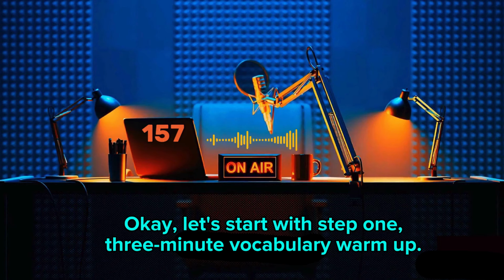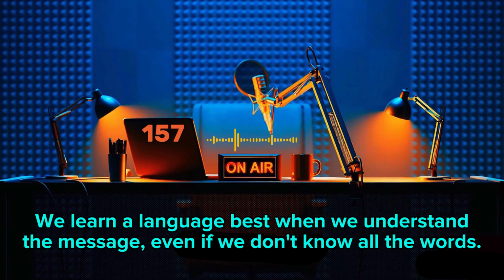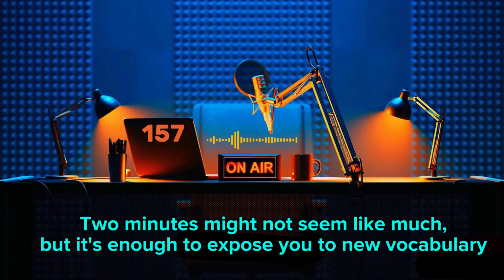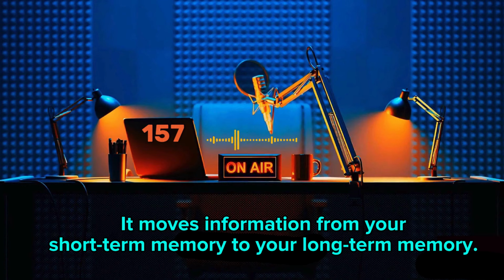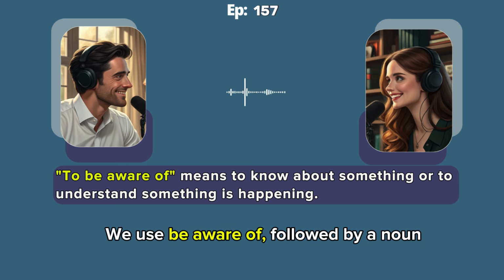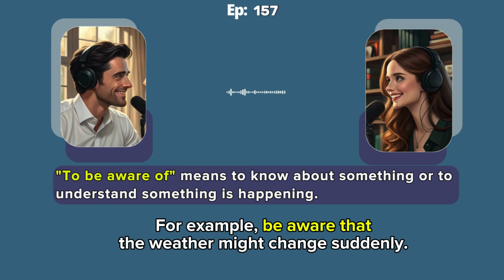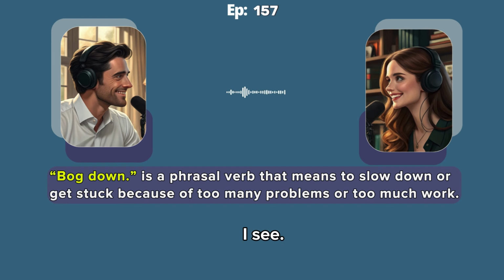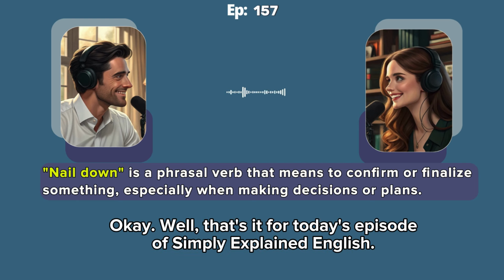English Podcast | Ready To Study 15-Minute English Daily? HERE’S THE PLAN| EP157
English Podcast | Simply Explained English
Welcome to Simply Explained English, an English podcast channel. Learn English with Lisa and Eric as they make learning English fun and easy. Each episode, including this one, focuses on expanding your vocabulary with words like "Nail down" This channel counts for a lot for ES learners."  Improve your English conversation skills through relatable dialogues and providing practical tips for everyday use. Perfect for learners at any level, this podcast is your go-to for mastering English words and engaging in effective English conversation practice. Don't miss out on this enriching English learning journey!

First, you’ll hear from Emma and Marc as they break down each step in this simple routine:

3-Minute Vocabulary Warmup – Focus on a few key words and truly learn them.
4-Minute Listening Practice – Improve comprehension by focusing on the main ideas.
4-Minute Speaking Practice – Don’t have a partner? No problem! Talk about your day, record yourself, and listen back to find areas to improve.
2-Minute Reading Practice – Expose yourself to new phrases and sentence structures without getting bogged down by unfamiliar words.
2-Minute Reflection – Review what you learned and solidify it in your memory by making personal connections.
After the podcast clip, Eric and I explore five essential words:

Essential – Extremely important or necessary.
Be aware of – Know or understand something is happening.
Encounter – Unexpectedly meet or experience something (often a problem).
Bog down – Get stuck due to too many tasks or difficulties.
Nail down – Finalize or confirm details.
We’ll provide clear explanations, real-life examples, and quick quizzes so you can test yourself along the way.

Drop a comment if you have any questions, and we’ll do our best to help. Enjoy the video and happy learning!

English Podcast
Learning English Podcast
Podcast English
Learn English With Podcast Conversation
Learn English With conversation